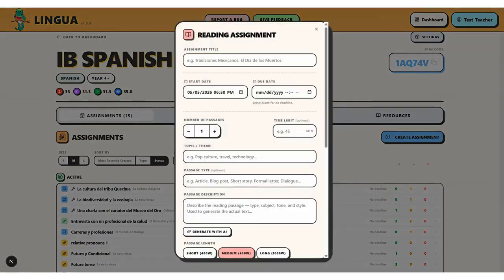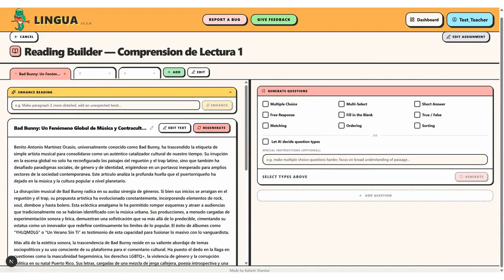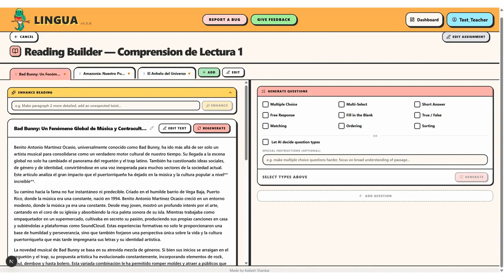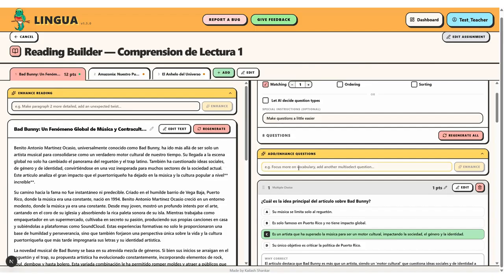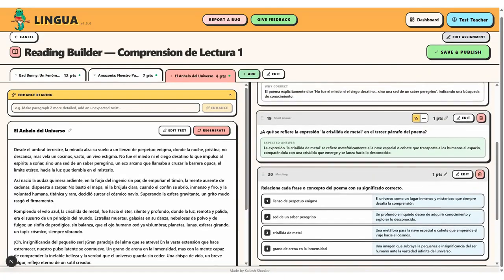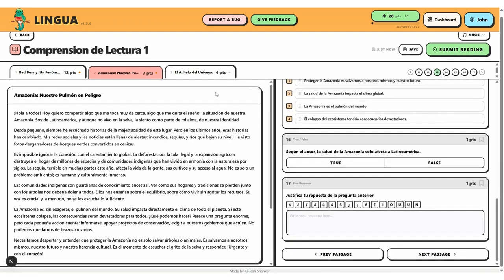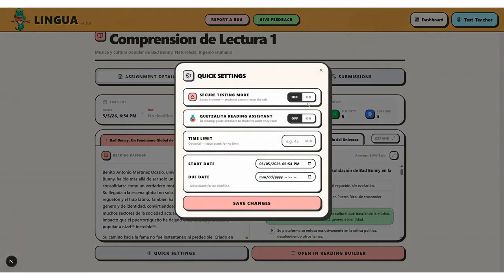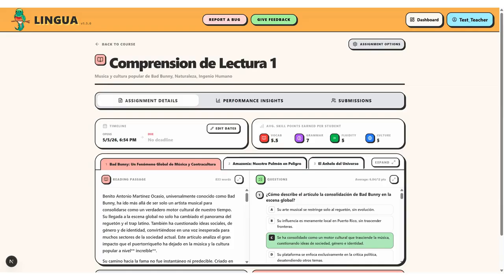Reading Assignment Overview